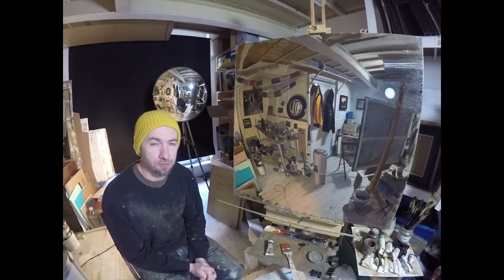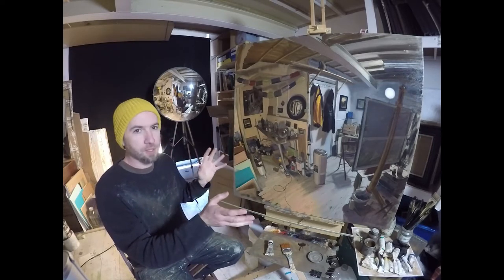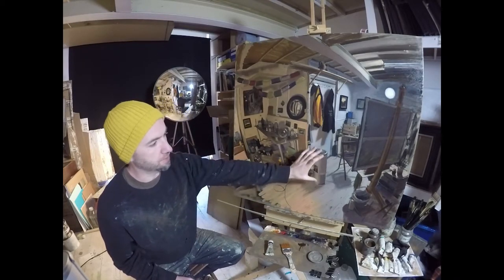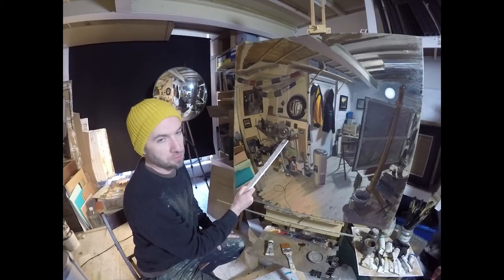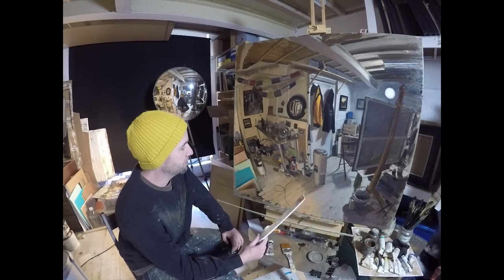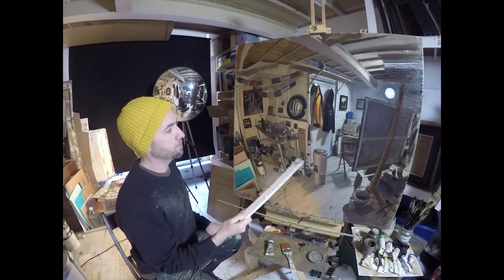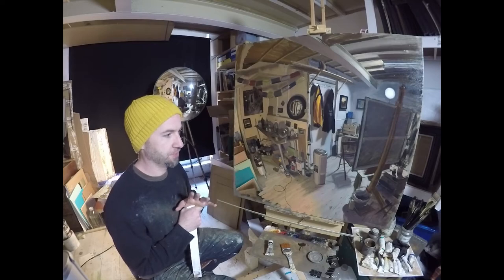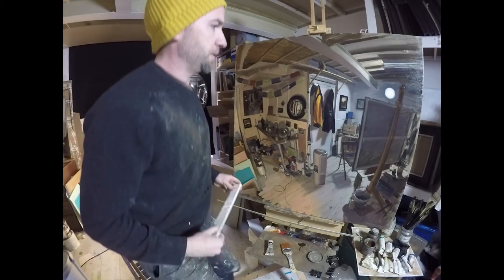Finished Interior Studio Painting Discussion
A few thoughts on my finished interior painting.

Thoughts on Painting is a vlogging series following British artist Tom Hughes. Follow him as he paints, talks and eats his way around the South West and London.